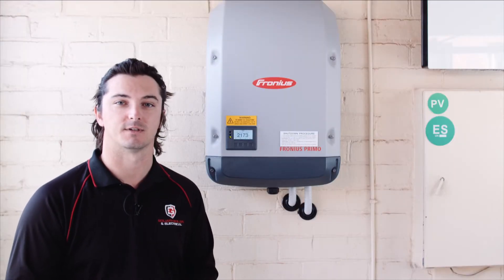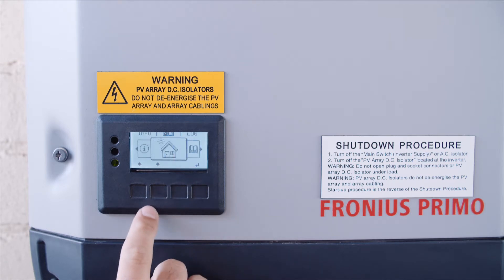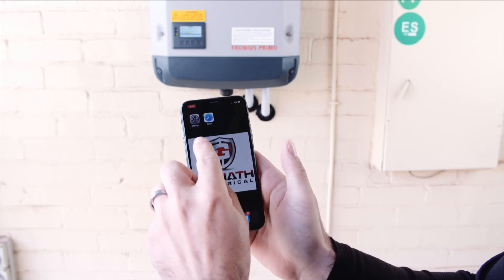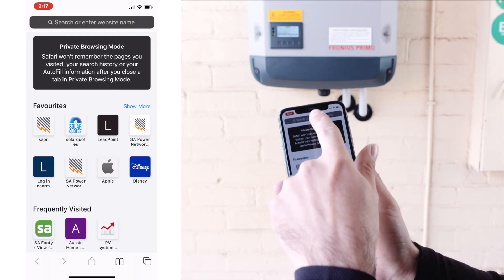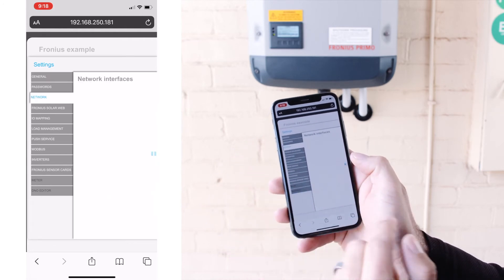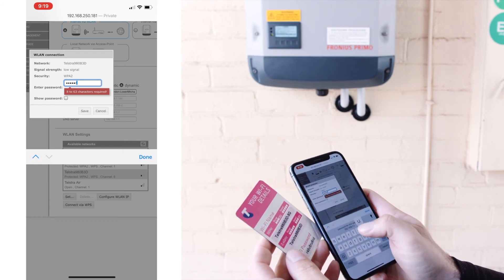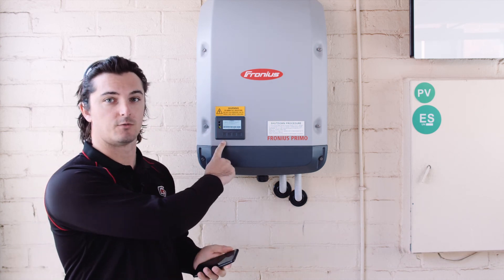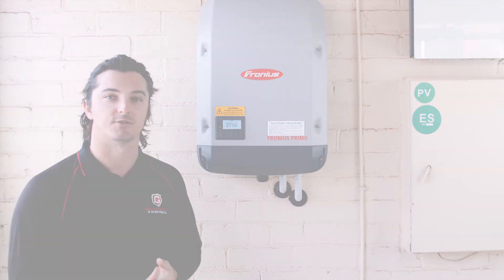Fronius Inverters - Changing WiFi Details and Connection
This video will explain the process of changing the monitoring setup of your Fronius Inverter, in the event you have changed your Internet Service or Provider.